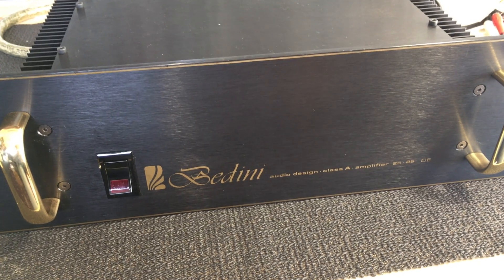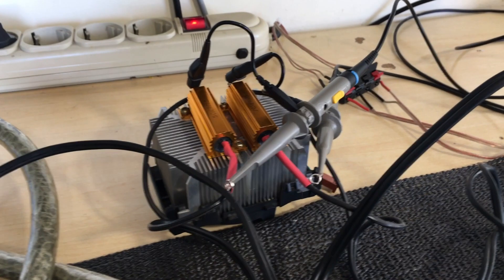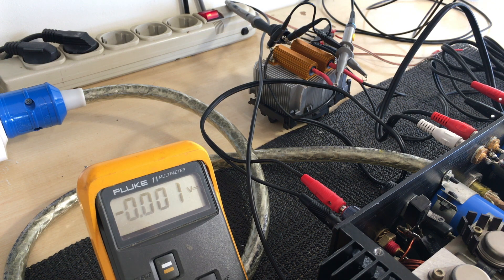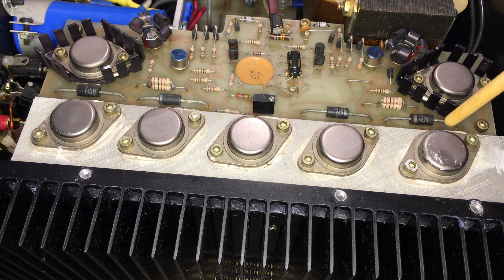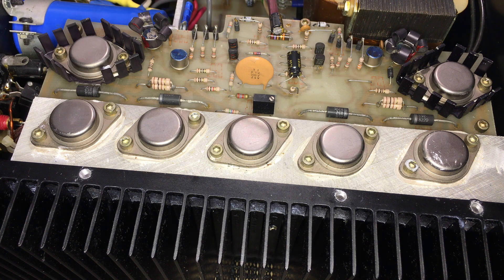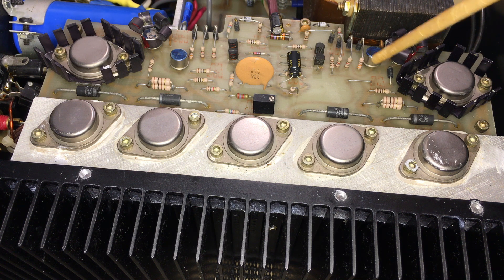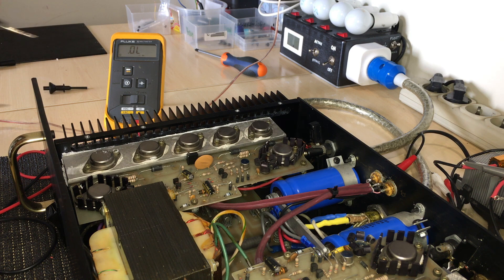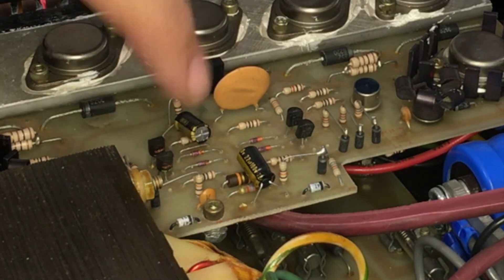Bedini 25 25 Class A Amplifier Repair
This Bedini 2525 amp was making some noise on the one channel. A DC offset was present and the repair follows.